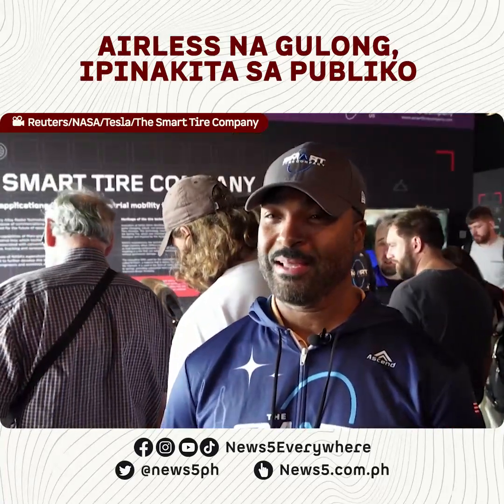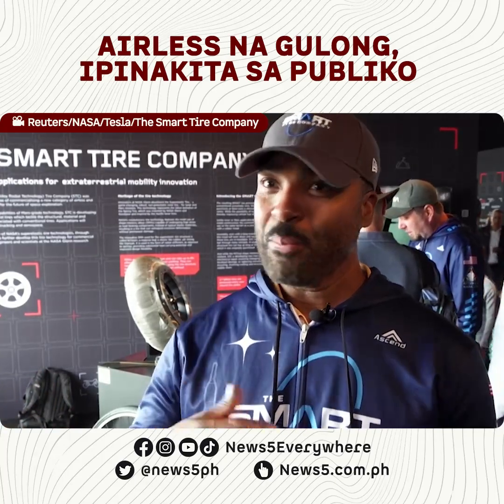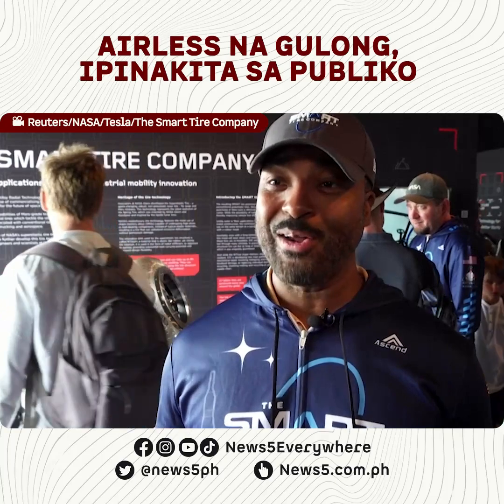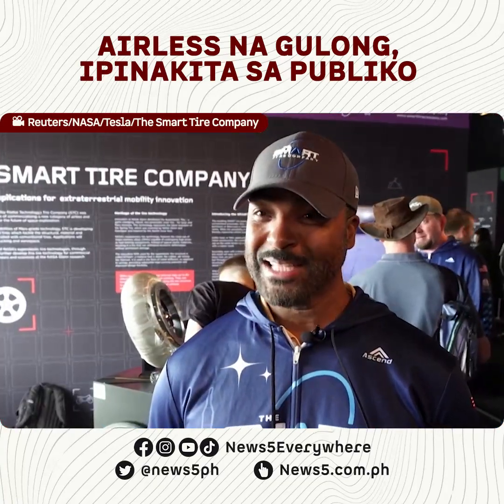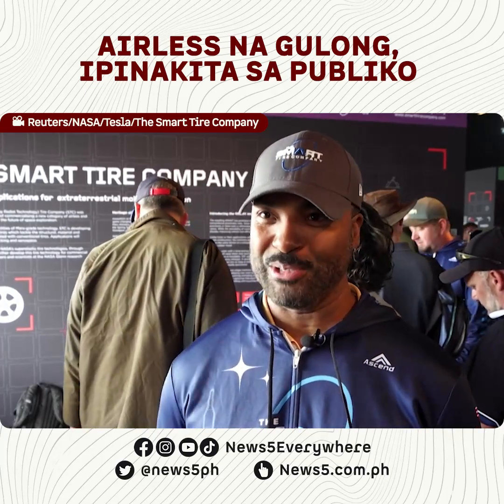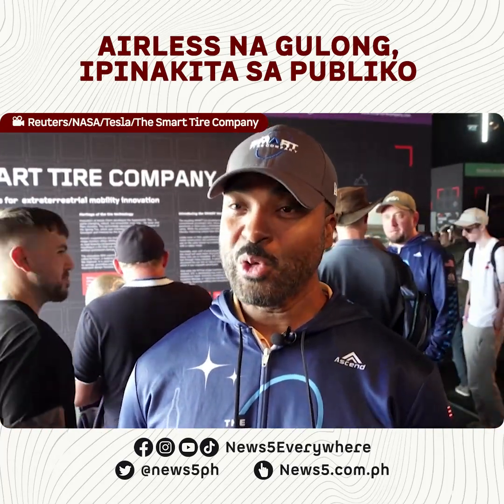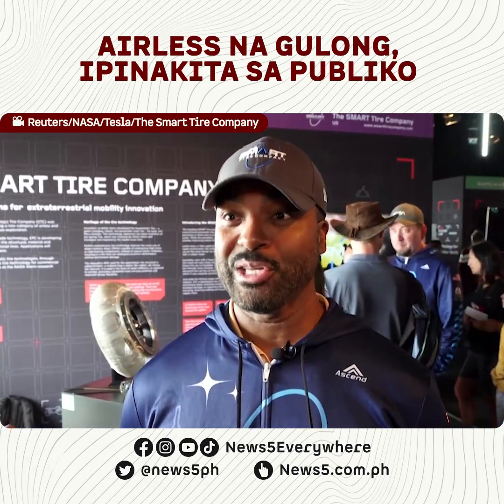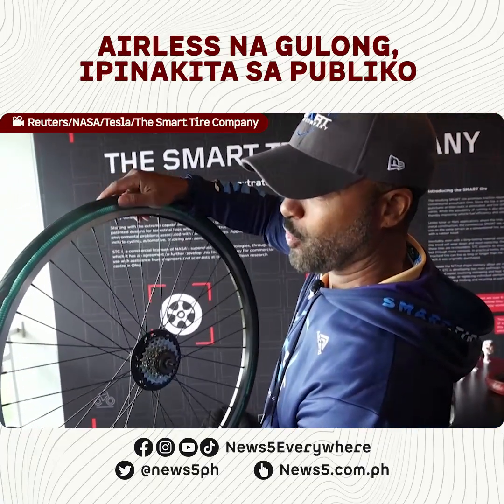Space-age airless tires could cut car particle pollution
Ipinakita ng The SMART Tire Company sa buong mundo ang gulong na hindi na kinakailangan ng pressure at hangin.

Ang National Aeronautics and Space Administration (NASA) ang orihinal na nag-develop ng airless tires. Ito ang ginagamit na gulong para sa mga rover na pinaaandar sa buwan. Ngayon, susubukan itong i-commercialize ng naturang kumpanya para magamit ng mga tao sa lupa.

Dahil walang hangin, hindi ito napa-flat at mas matibay umano kumpara sa gomang gulong. Dagdag pa nila, makatutulong itong mabawasan ang polusyong dulot ng mga karaniwang gulong.

"You're able to use this as a structural element in a tire, so you don't need any pressurised air. So that means an airless tire; punctures don't matter. It would never, ever get a flat so your tire can last the life of your vehicle," ayon kay Earl Cole, o-founder at CEO ng kumpanya. News5 | via Reuters